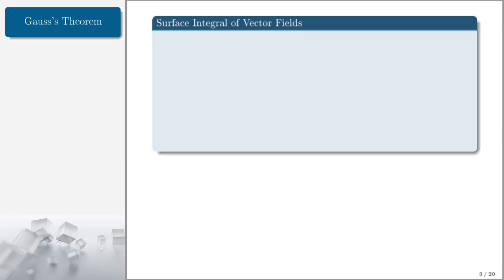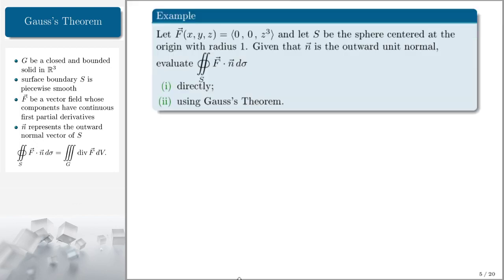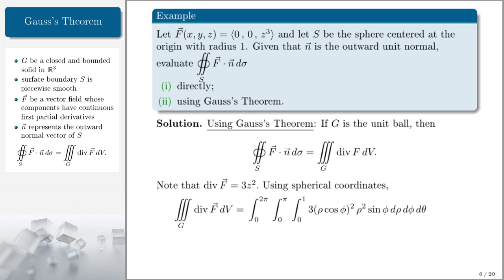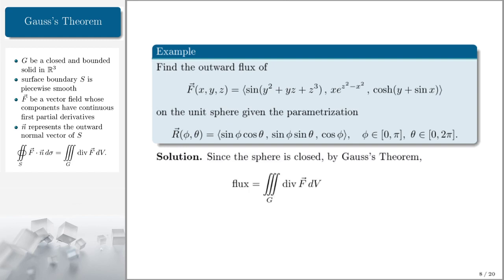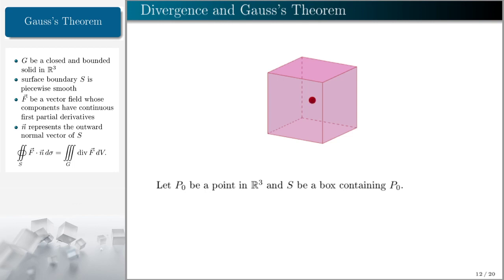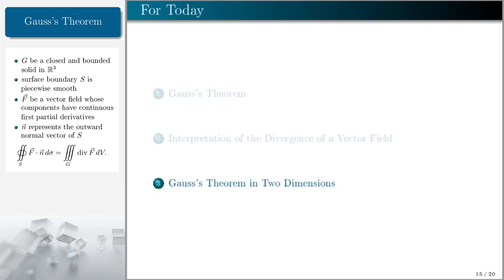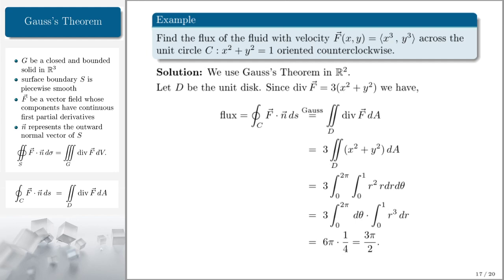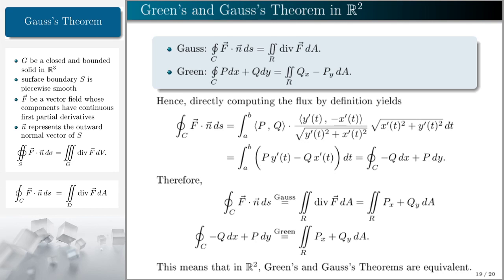[Math 23] Lec 4.7 Gauss' Theorem